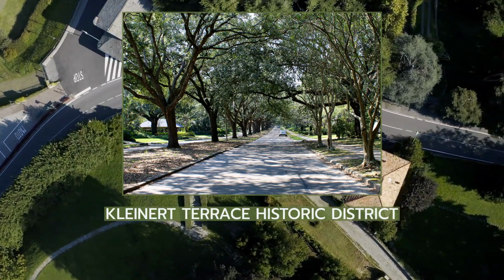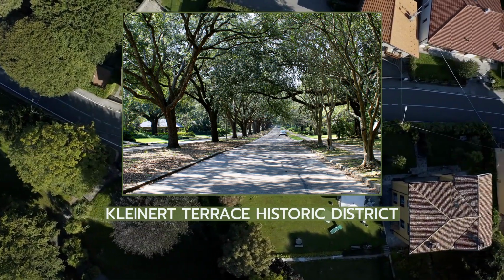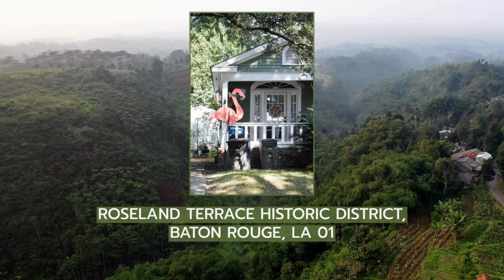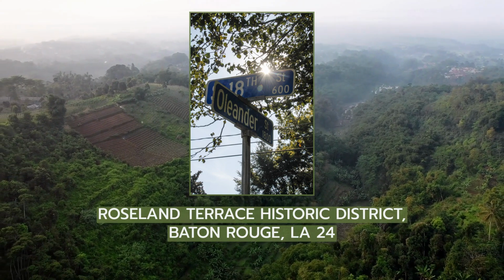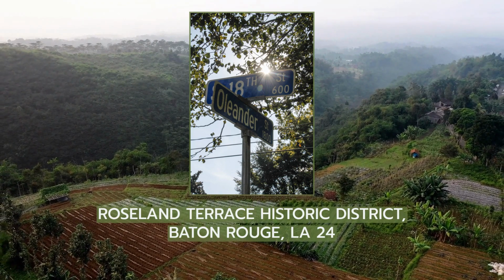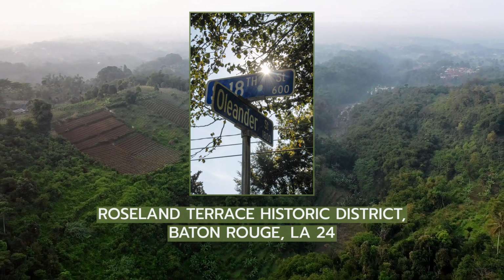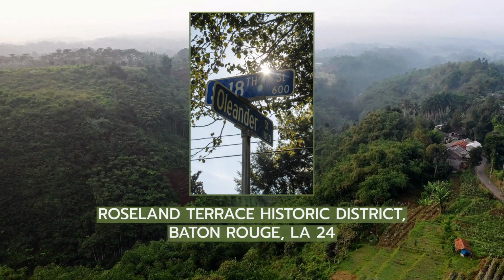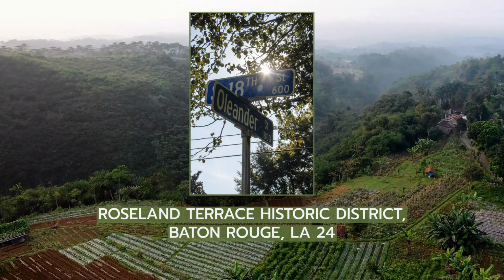Garden District, Baton Rouge, Louisiana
The Garden District is a residential neighborhood located in Baton Rouge's Mid-City area where Park Boulevard intersects Government Street. The Garden District is an established historic area with many upscale homes and an active civic association 1.
The Garden District is actually a conglomerate of three historic districts as defined by the Louisiana National Register of Historic Places. They are Roseland Terrace, Drehr Place, and Kleinert Terrace.